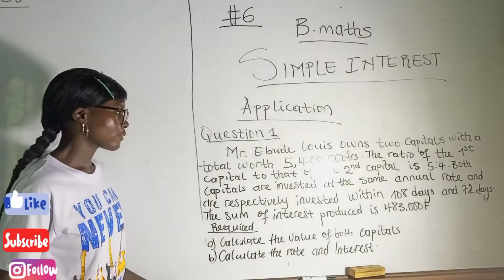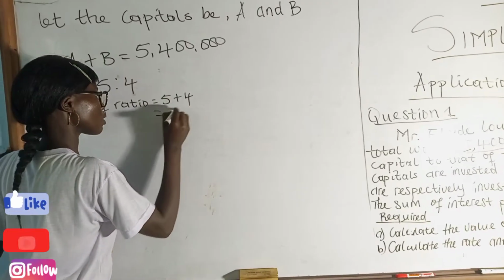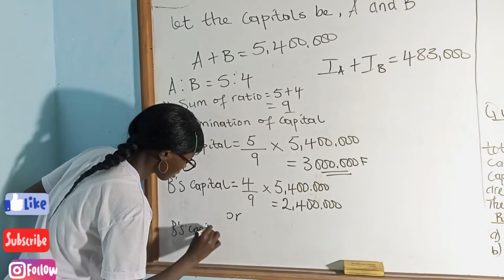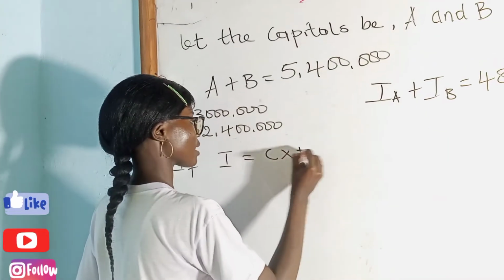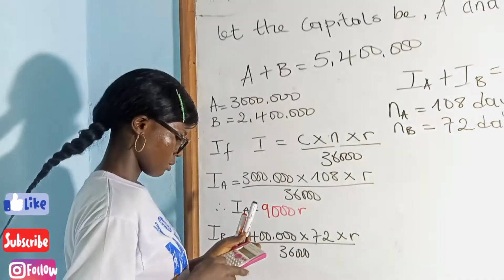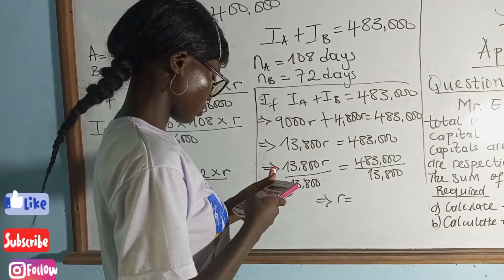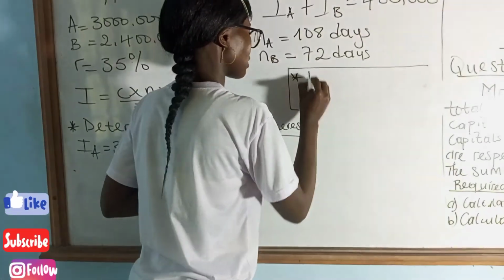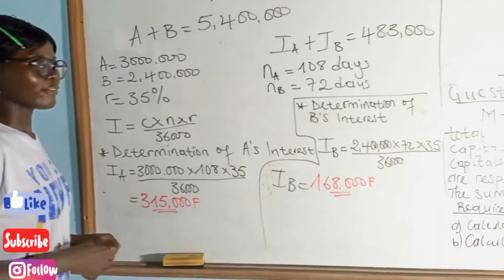simple interest tutorial (video 2)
This math video tutorial explains how to use the simple interest formula to solve word problems.
It explains how to calculate the interest earned over a period of time, how to calculate the annual interest rate percentage, and how to calculate the time or the number of years for a savings account to reach a certain value.
It contains plenty of examples and practice problems.
First video on simple interest